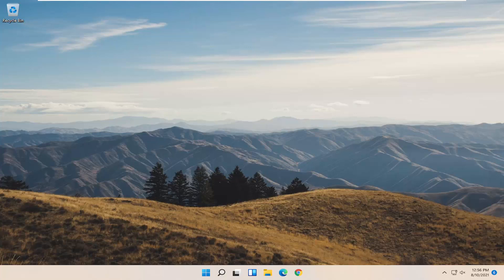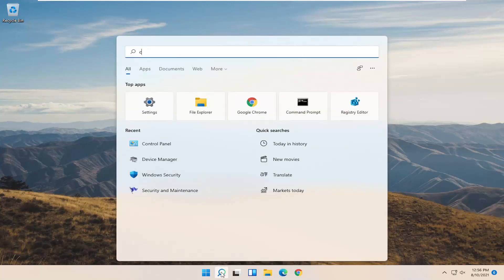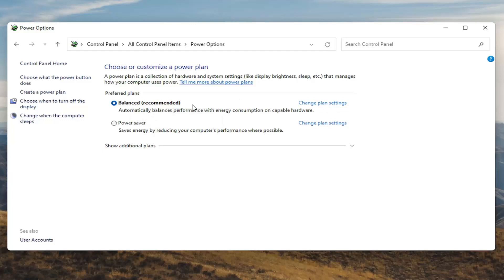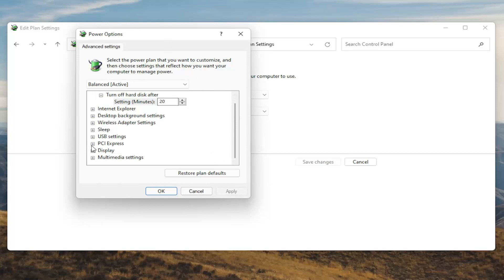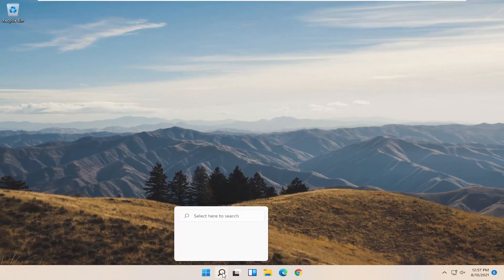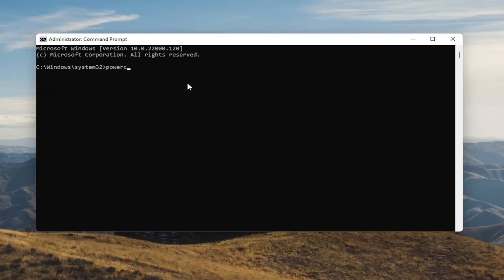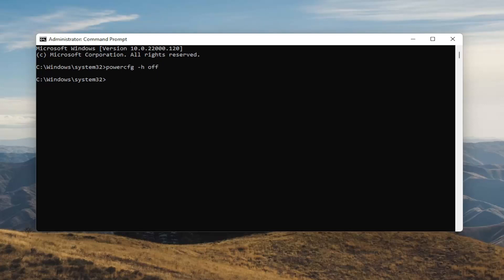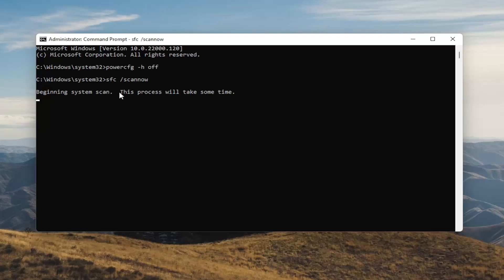How to Fix Windows 11 PC Randomly Shuts Down Issue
Does your Windows 11 randomly shut down without warning? You are not alone! So many users experience random shut down without warning and I am one of them.

Issues addressed in this tutorial:
random shutdown windows 11
pc random shutdown windows 11

All of us have experienced one or two spontaneous shutdowns or restarts from time to time. Sometimes the culprit is hardware, sometimes software.

Either way, it’s an isolated event. However, what happens your computer keeps shutting down? On a daily or even hourly basis?

That is just the case with the problem we are addressing today. Namely, the IT forums are full of people asking for the solution.

You’ll hear a lot of generic solutions from Windows 11 technicians, but that is, with all due respect, a lot of apologetic nonsense.

So we prepared our list of workarounds for both tower and laptop computers.